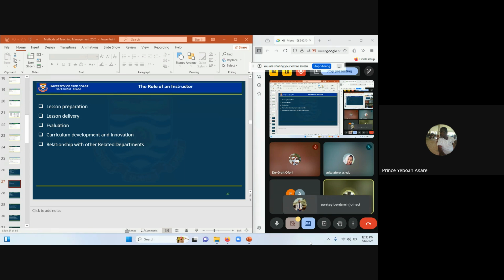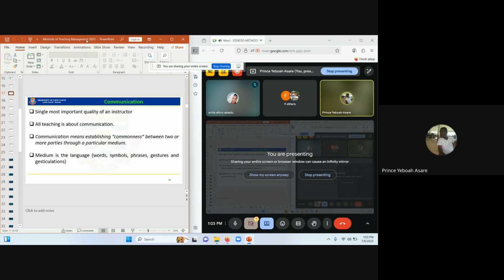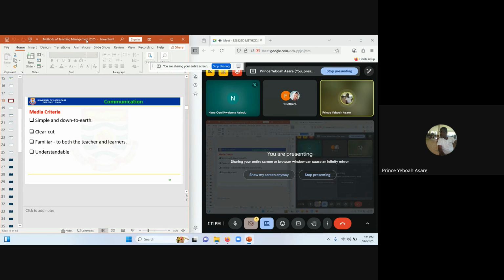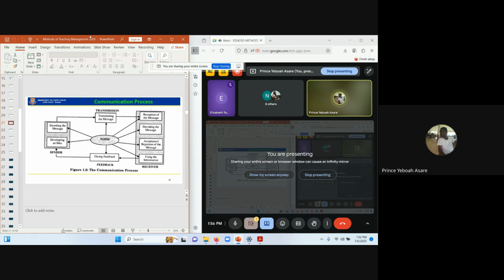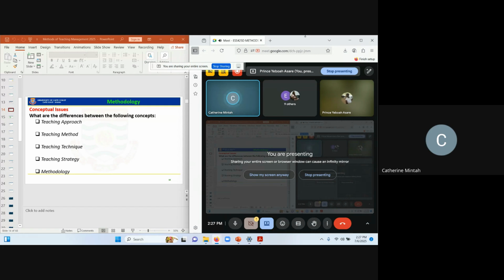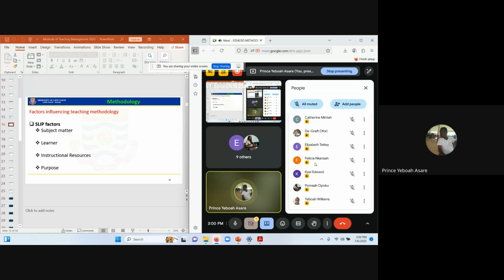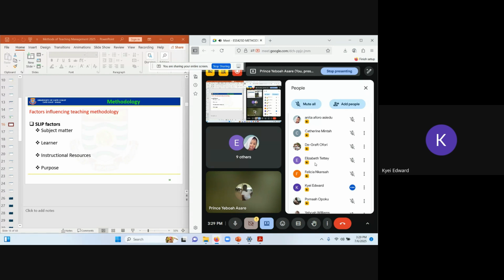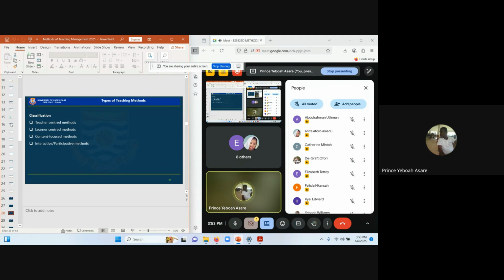ESS425D METHODS OF TEACHING MANAGEMENT FINAL WEEK LECTURE